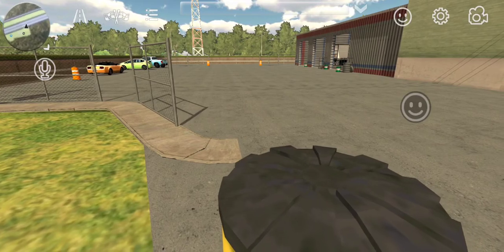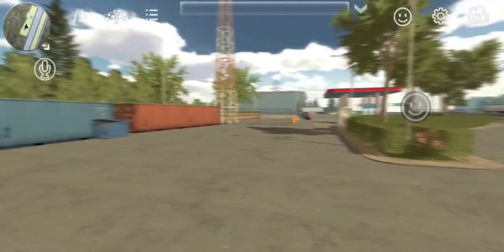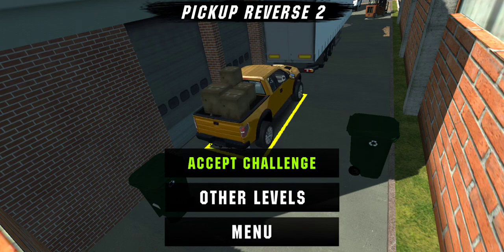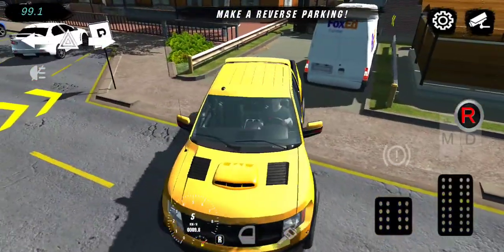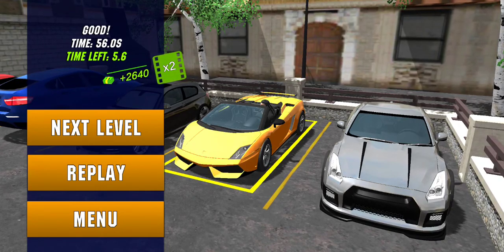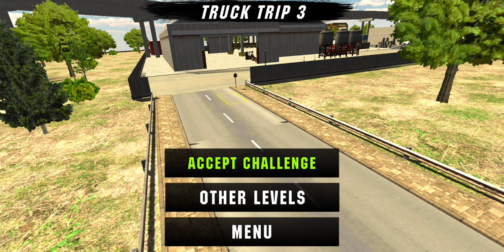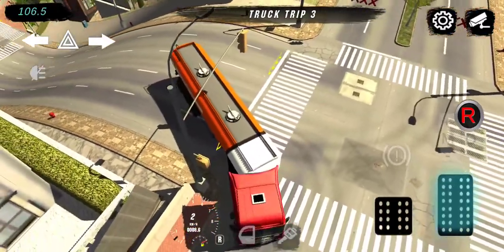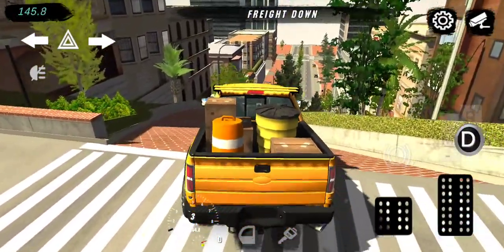Car parking multiplayer pets play#3